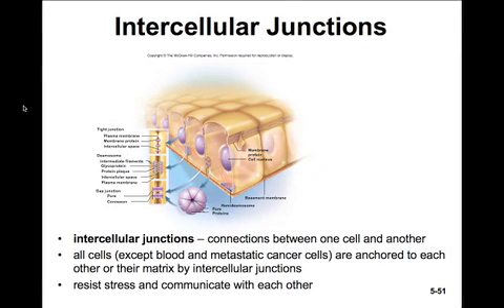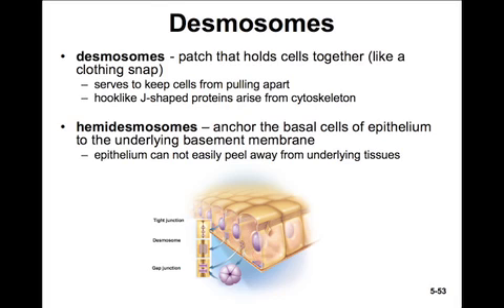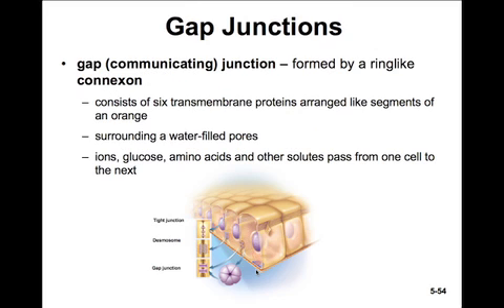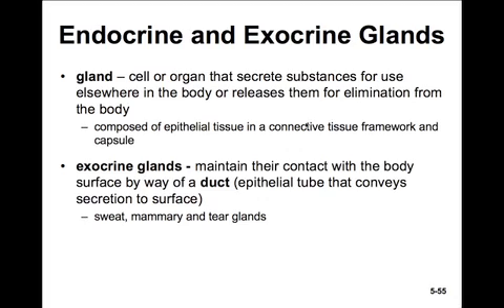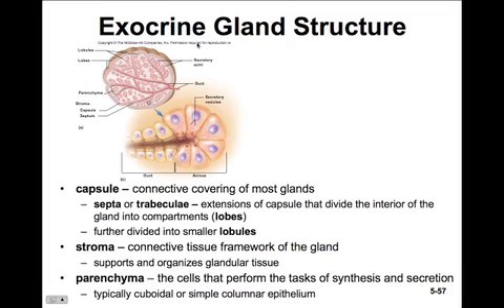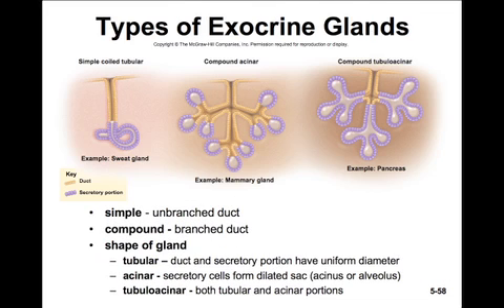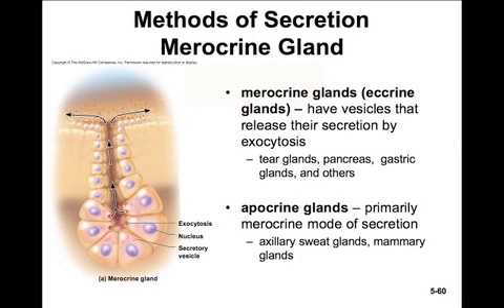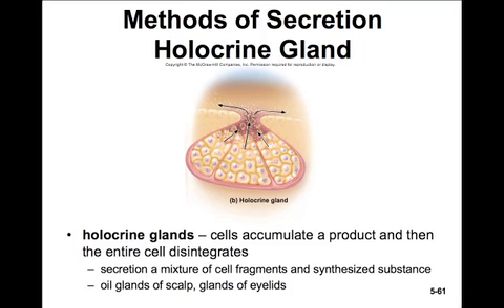Anatomy & Physiology I & II - CH05e Histology - Cell Junctions